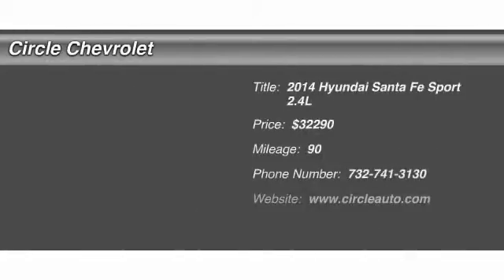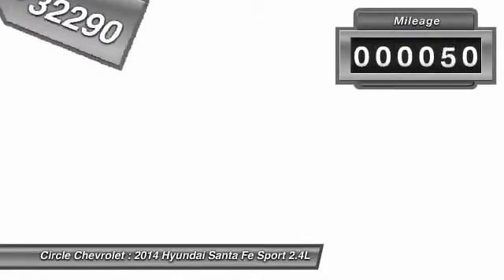2014 Hyundai Santa Fe Sport 2.4L Shrewsbury NJ 07702